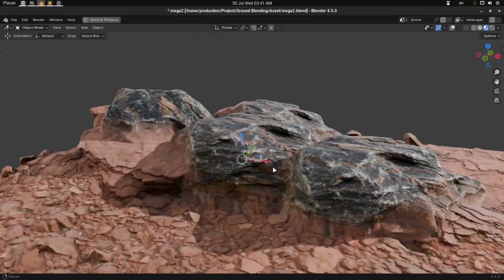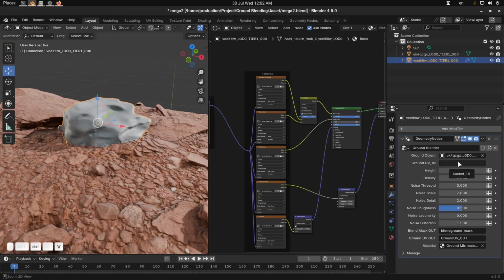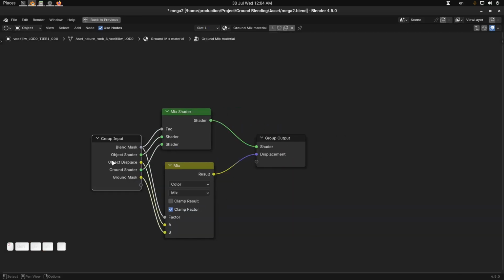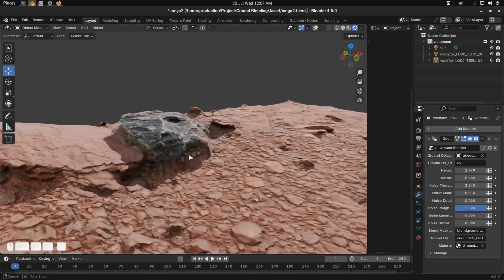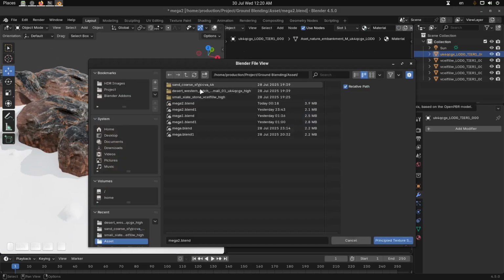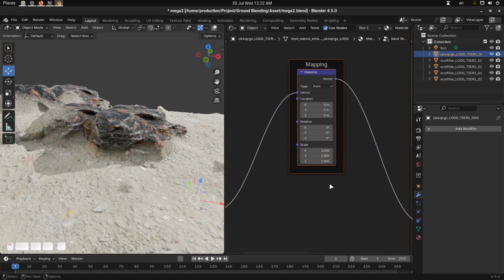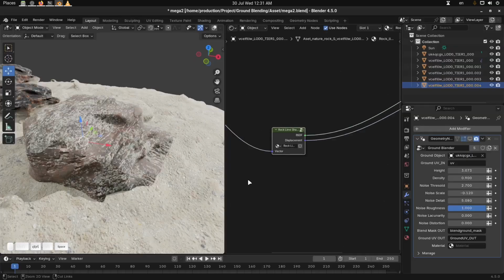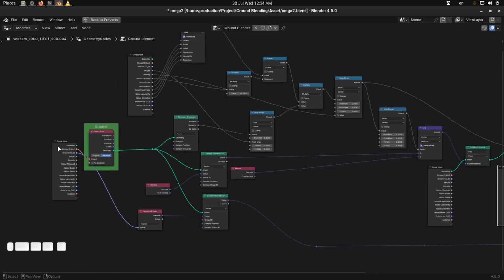Blending Ground and Object Materials using Set Mesh Normal in Blender Geometry Node